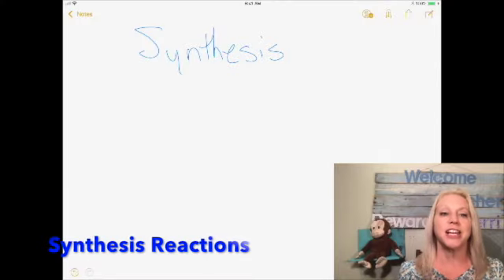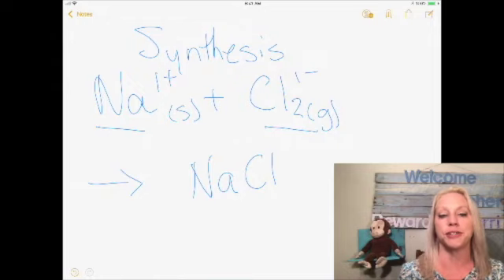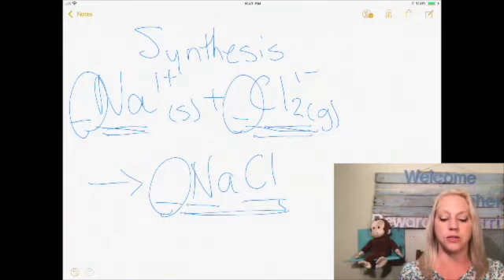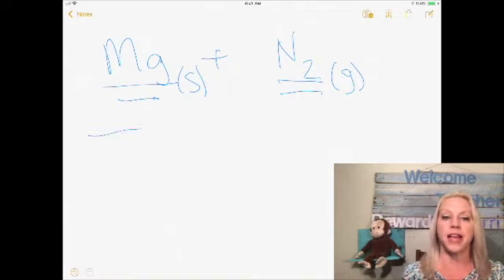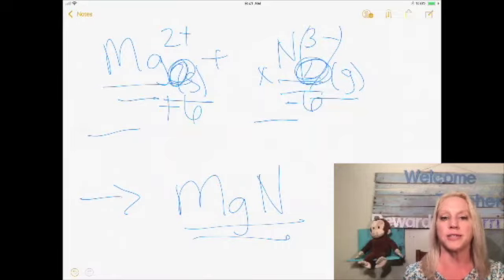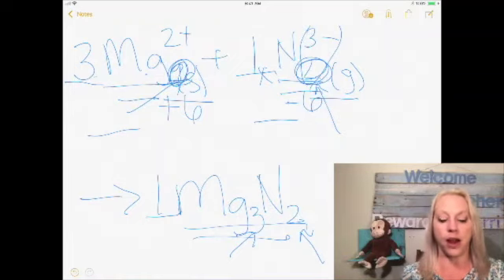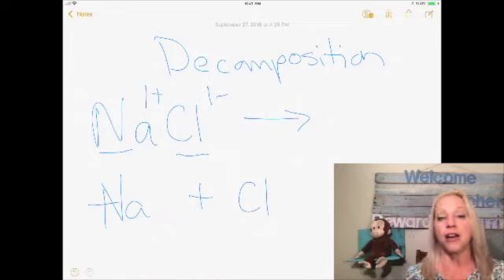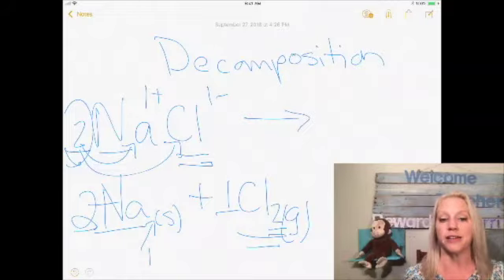Synthsis and Decomposition Reactions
Tutorial of Chemical reactions for Synthesis and Decomposition Reactions